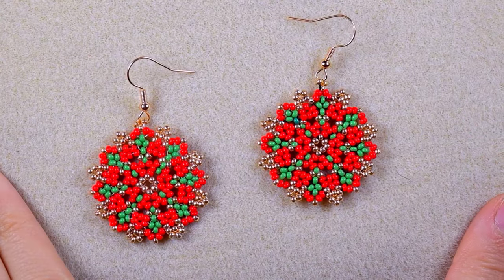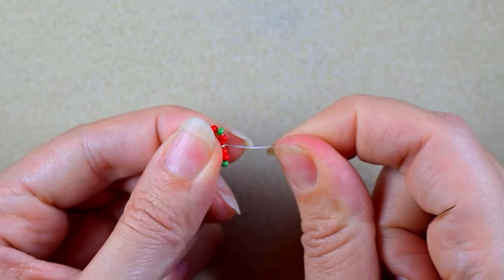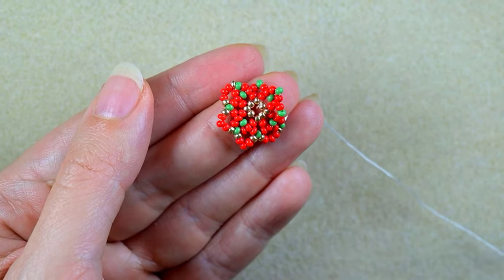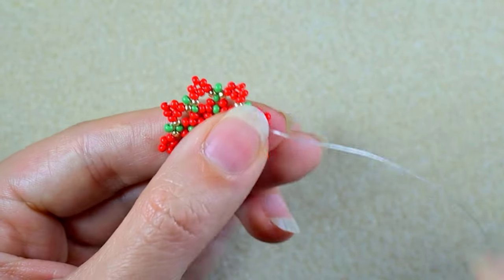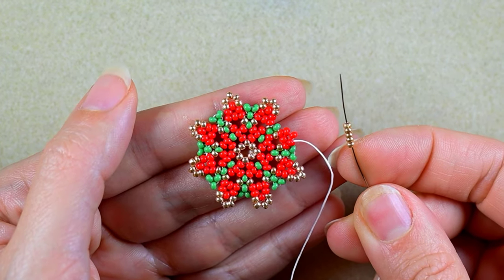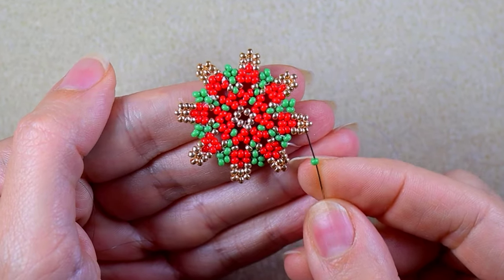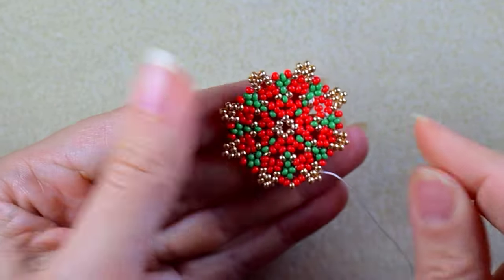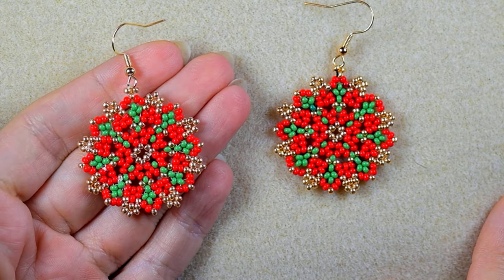Fine Christmas Earrings - Tutorial || DIY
Easy step-by-step instructions for Fine Christmas Earrings. How to make seed beads earrings? Fast Christmas Gift Idea. Home-made beaded earrings.

List of materials:
1) 11/0  seed beads in 3 colours -  green, red and golden
2) earring findings
3) Nymo Nylon Thread 0.30mm=sizeD
4) size 11 (10 or 12)  beading needle
5) scissors
6) flat nose pliers  (not obligatory)

VIDEO CHAPTERS
» Intro 0:00
» List of material 0:52
» Step-by-step instructions 1:15
» Final words 18:25